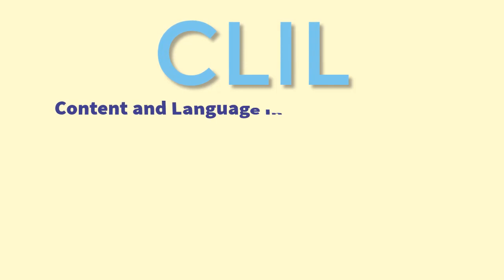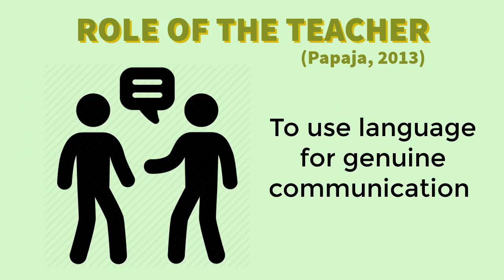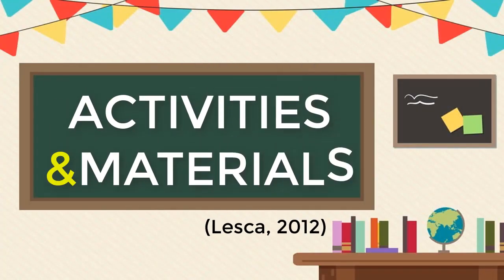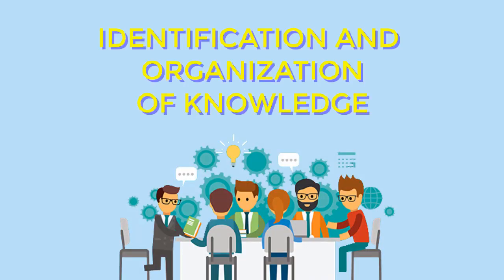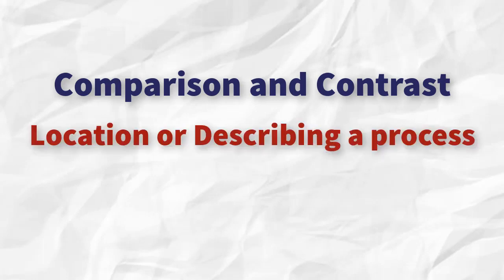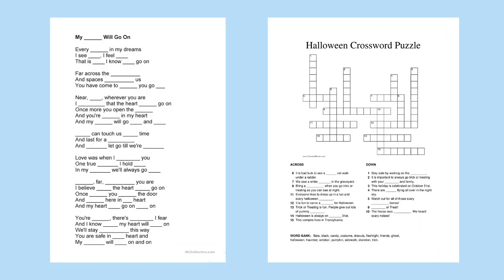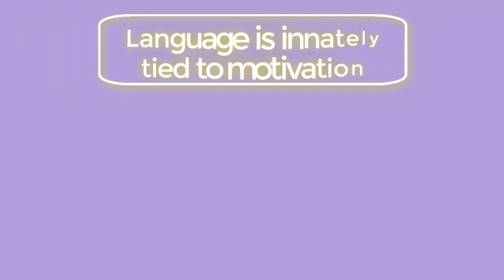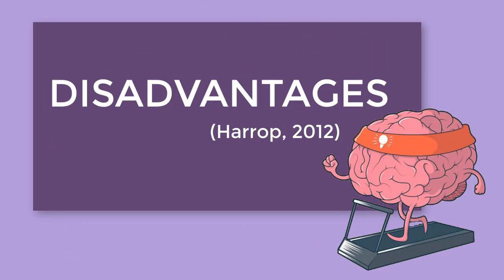Content and Language Integrated Learning (CLIL) - 411363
411363 LINGUISTICS AND ENGLISH LANGUAGE TEACHING
KHON KAEN UNIVERSITY, ENGLISH MAJOR